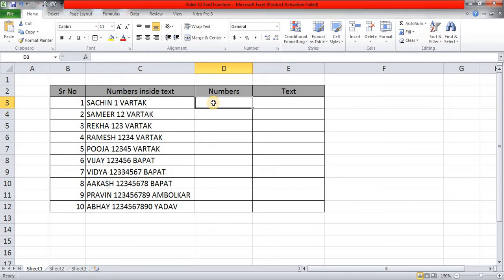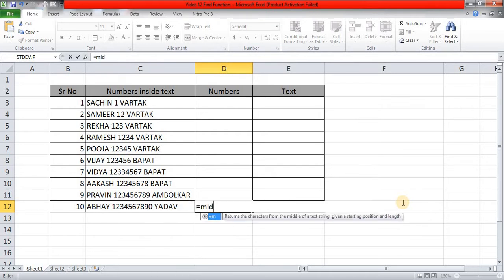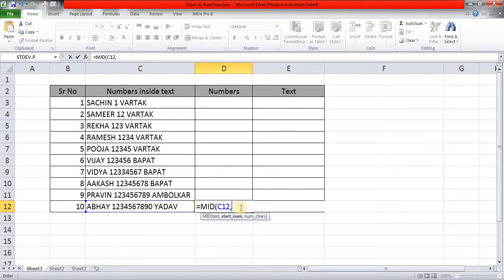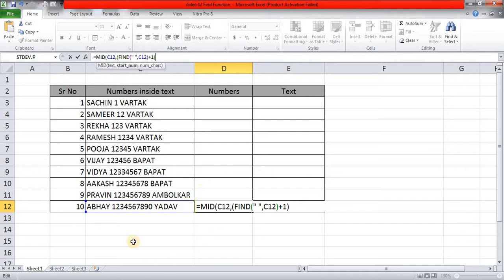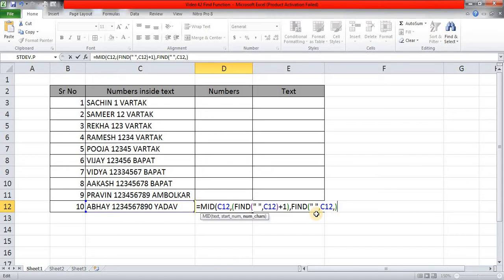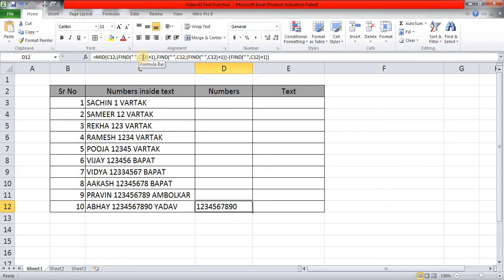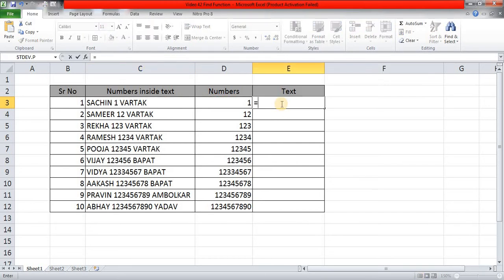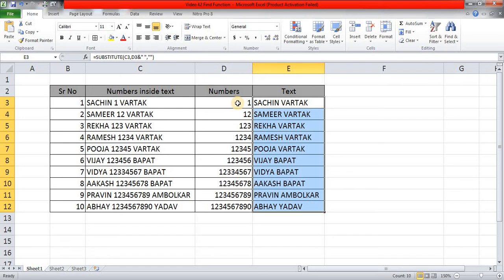Video 42 Find function sachin vartak excel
FIND FUNCTION; MID FUNCTION, FIND WITH MID, MID WITH FIND, USING FIND WITH MID TO EXTRACT  NUMBERS INSIDE TEXT